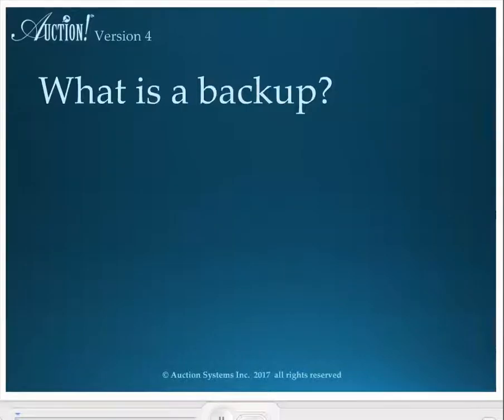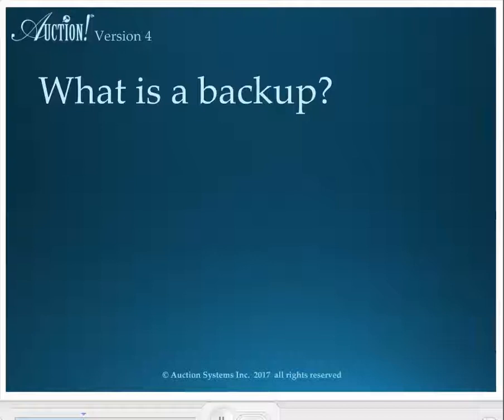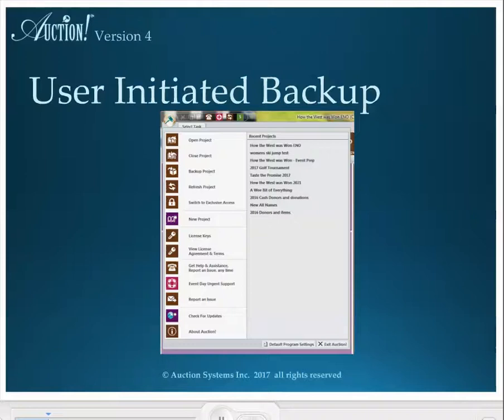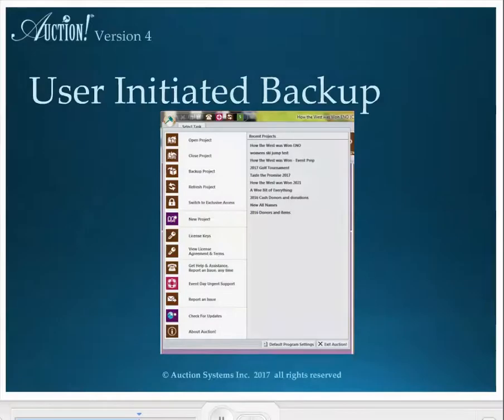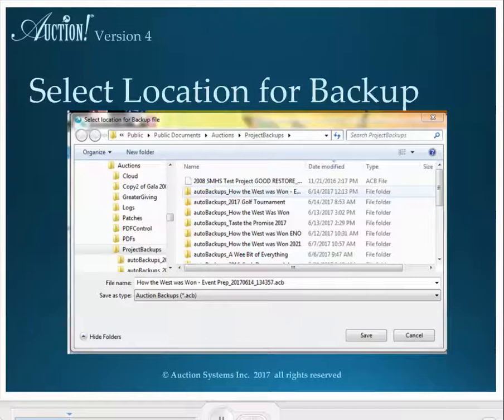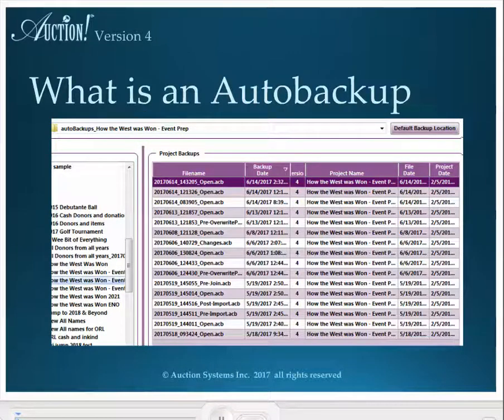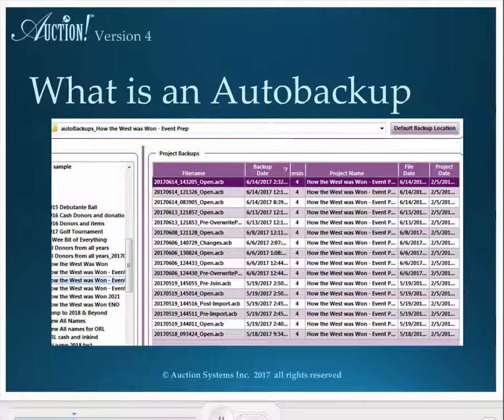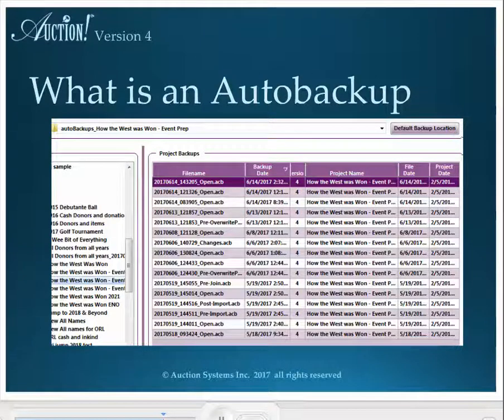150 Making a Backup of a Project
How to make a user initiated backup of a V4 project and how autobackups are made.